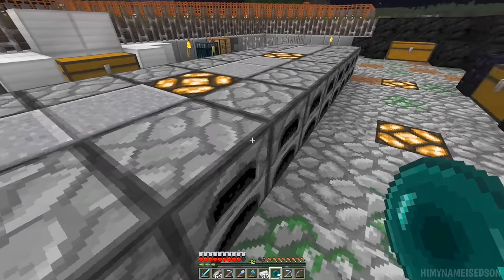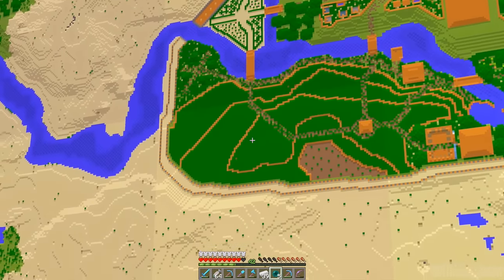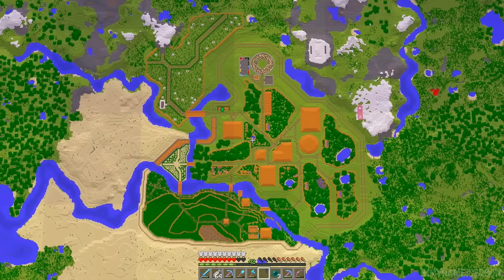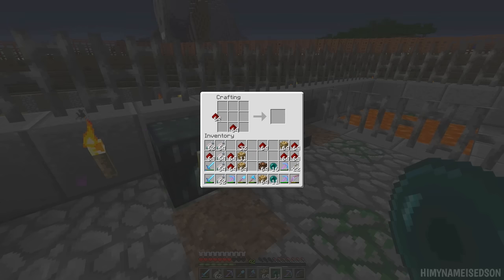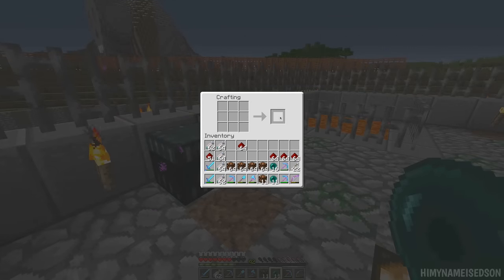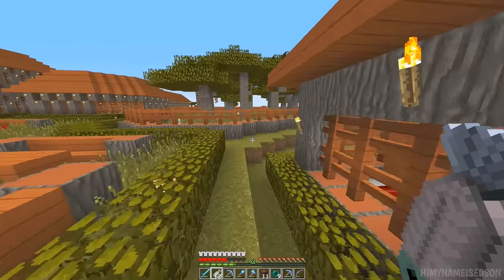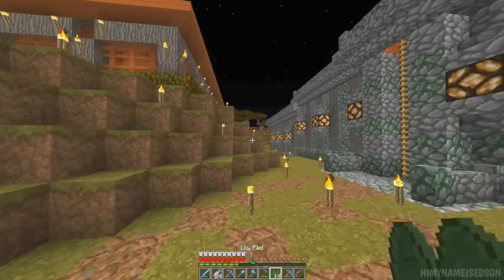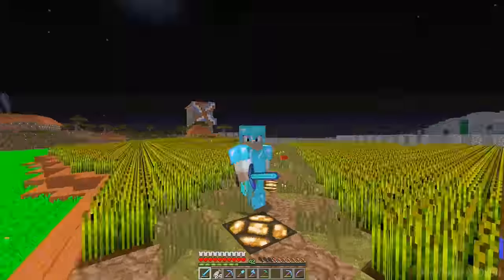TimeShot SMP 188 - Paths & Lighting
Welcome to the TimeShot SMP Server! This is a vanilla survival multiplayer server featuring several friends, YouTubers & streamers. Join me on my TimeShot SMP adventure & be sure to check out everyone else's perspectives on the server (links below).